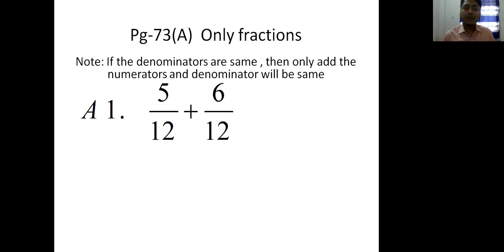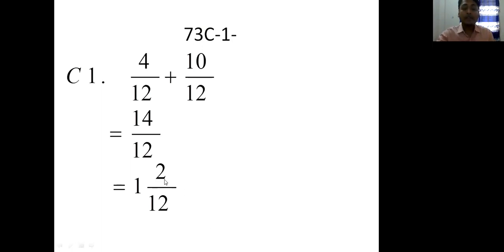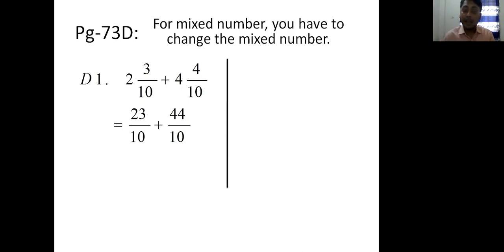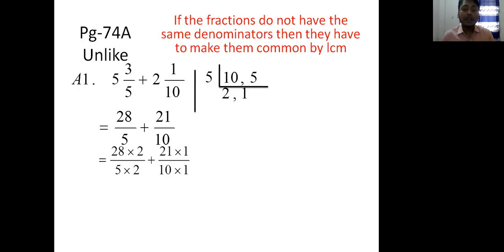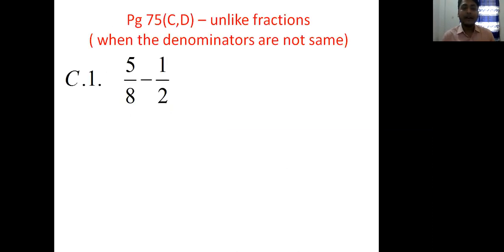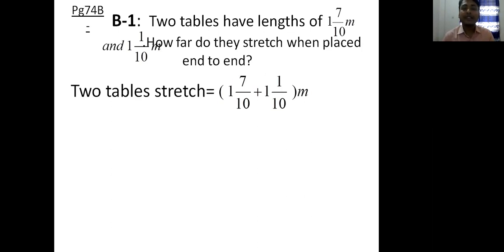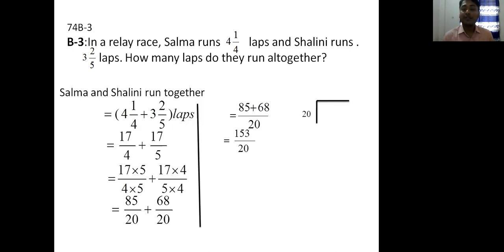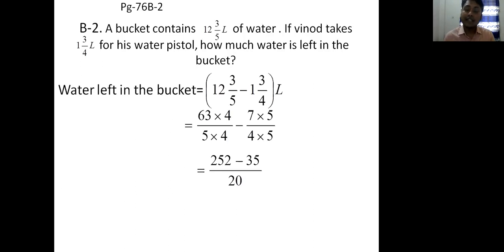STD-3 Pg(73-76) full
Topic: Addition, subtractions, and word problem